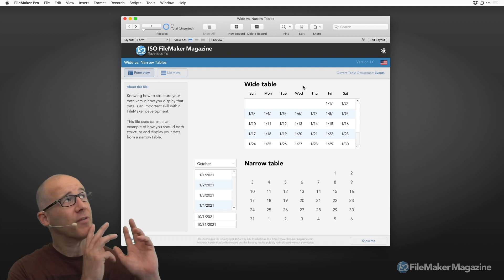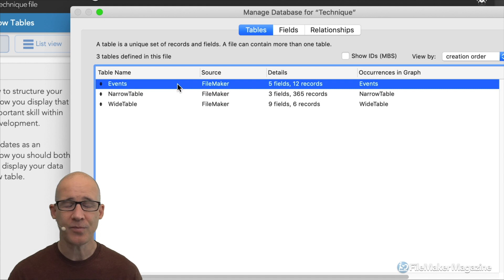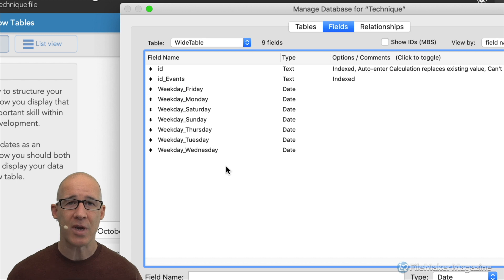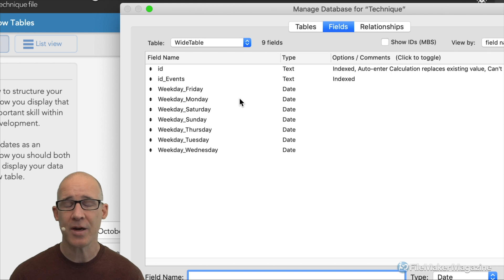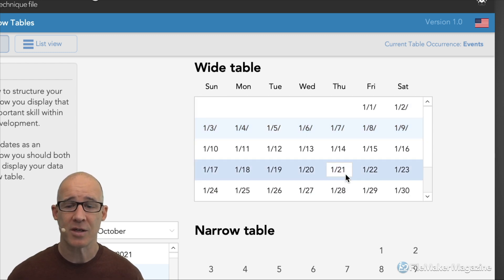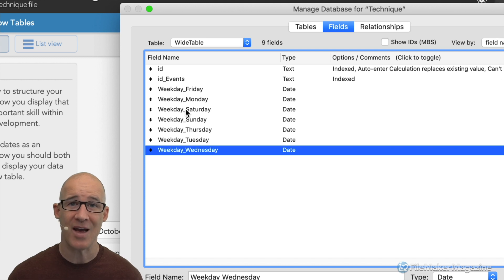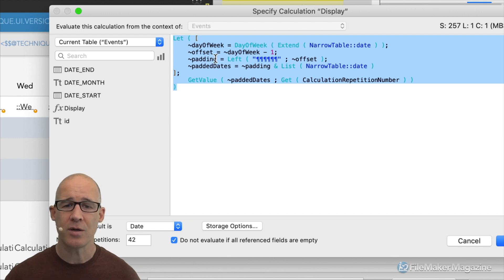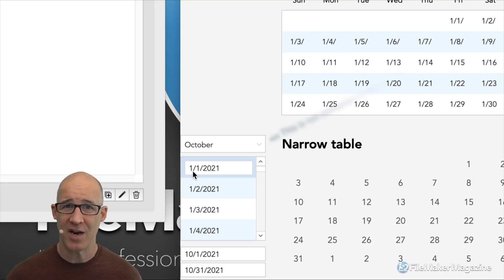Narrow vs. Wide Tables (Part 1) - FileMaker Fundamentals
Looking for FileMaker information which will help you best plan your solution for the future? Maybe you need to know how to create a structure which will perform well down the road.

In this video, you'll find a lot of necessary information about how to structure your FileMaker tables so they both perform well and display well.